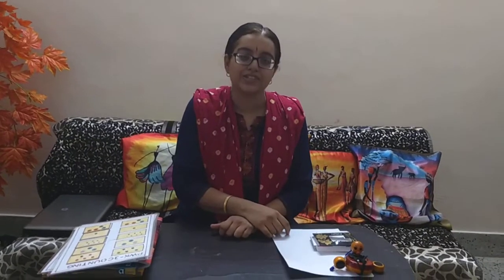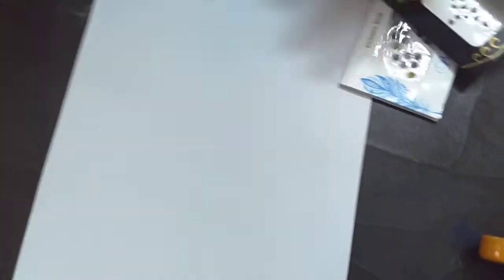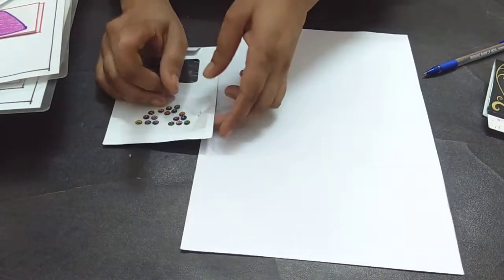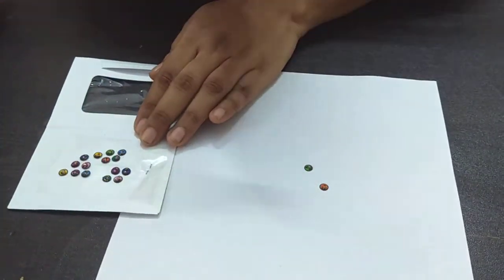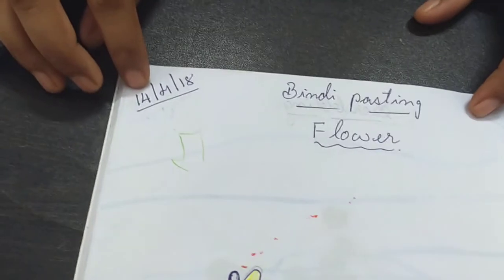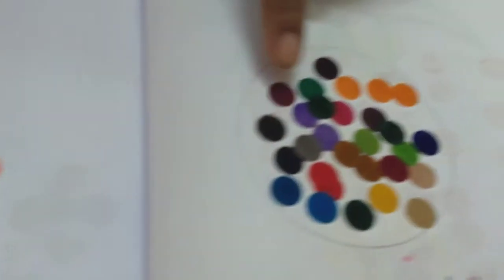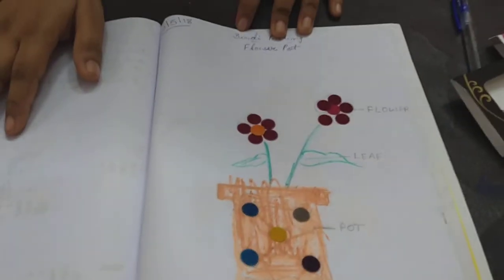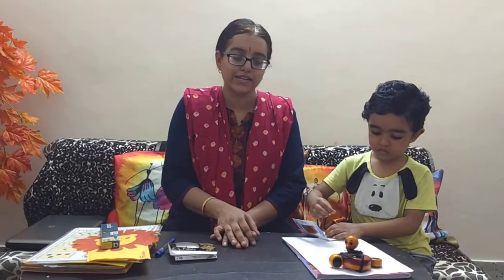Bindi pasting activity for hand eye concentration / spatial arrangement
Initial activity for concentration knowledge of spatial arrangement